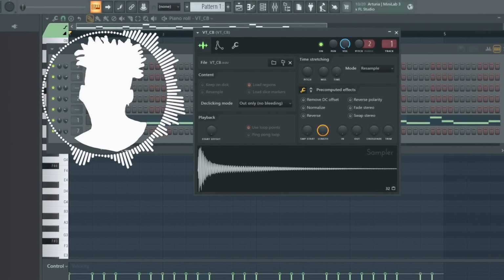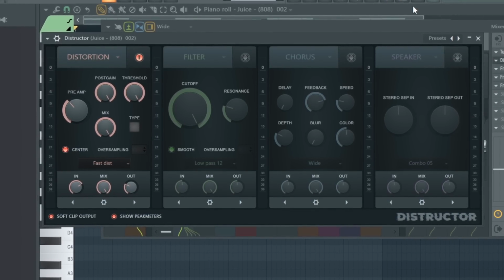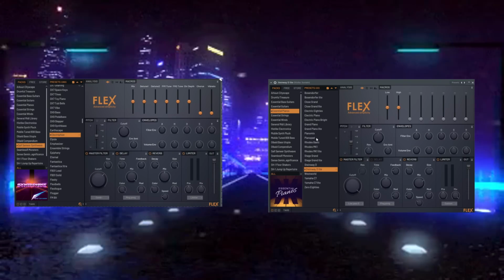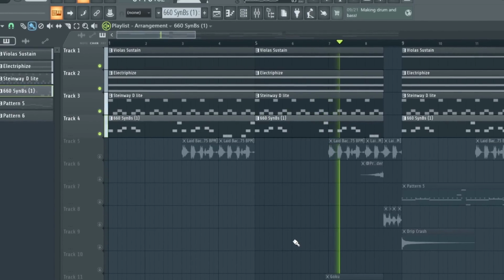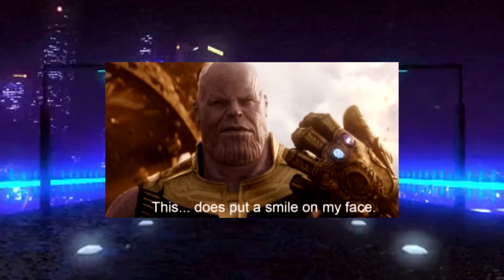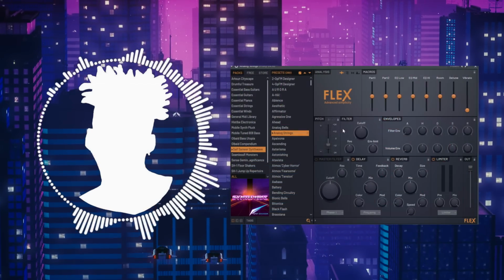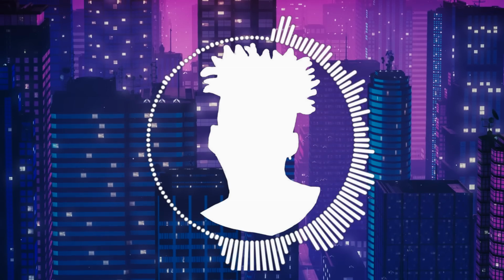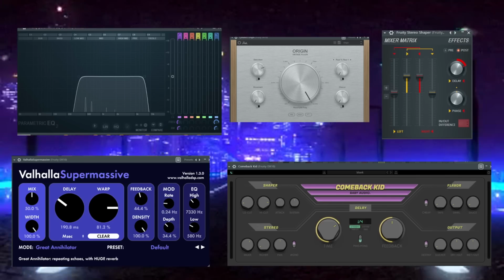How to Make PHONK BANGERS | FL Studio 20 Tutorial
Phonk is more than just cowbell.

Timestamps:
00:00 - Intro
00:53 - Phonk House
03:00 - First Beat
03:57-  Memphis-ish Beat
07:08 - Second Beat
07:53 - Synth Phonk Beat
10:24 - Final Beat

This is How to Make PHONK BANGERS | FL Studio 20 Tutorial